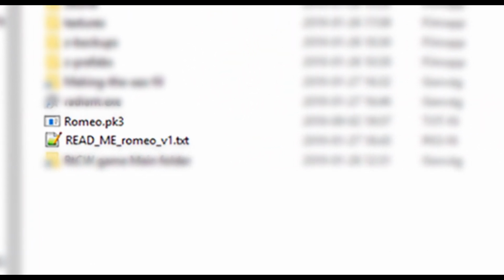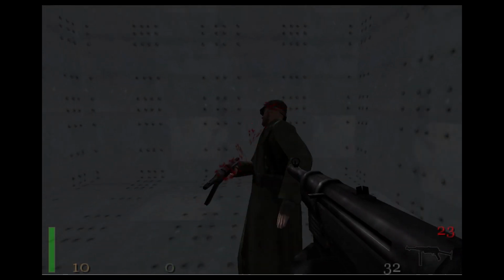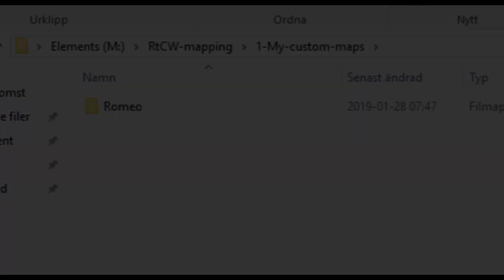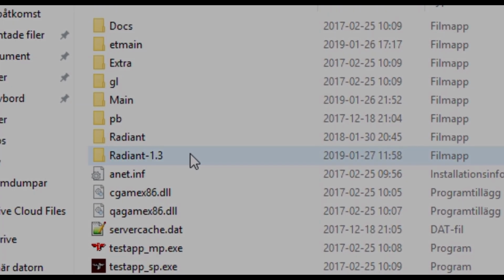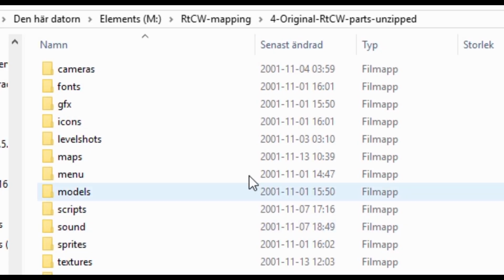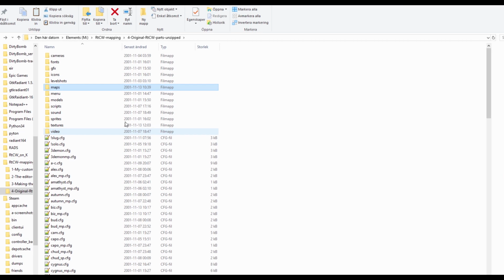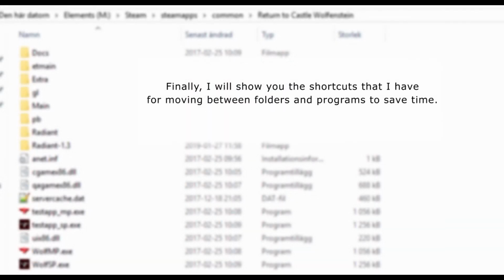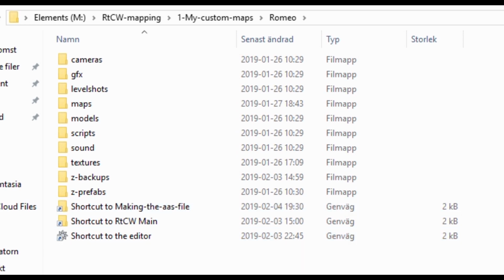How to make a single-player map for Return to Castle Wolfenstein Part 1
This video is about the Return to Castle Wolfenstein game (RtCW) that was released in 2001. Personal insights into my routines and ways of mapping. Please note that most of the things that I show can also be done in different ways. I just wanted to take the time to create and upload a video where you can peek over my shoulder to see how I do it. You can download the necessary files from this forum post over at reputable SplashDamage